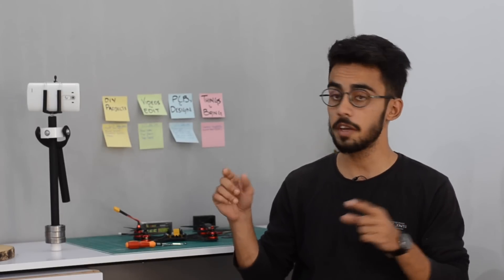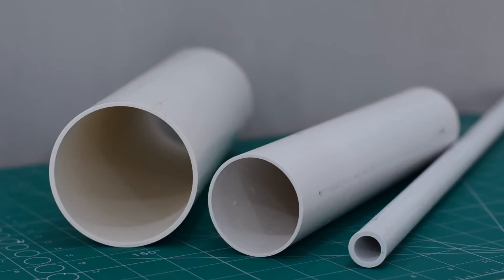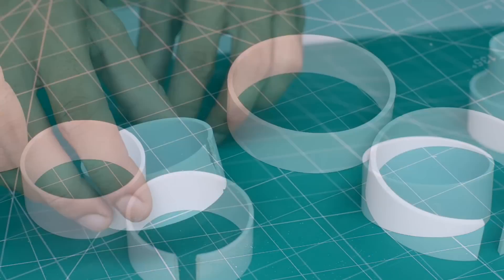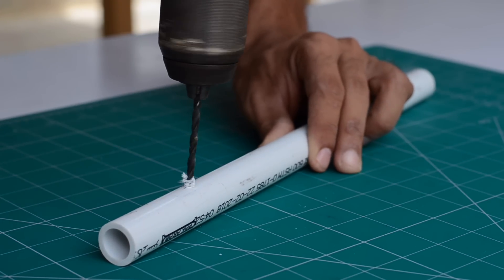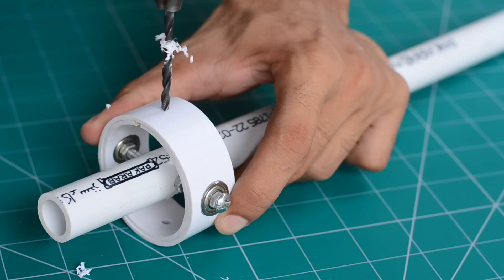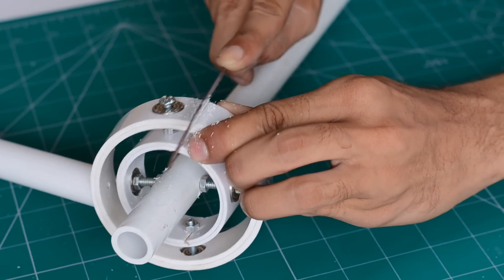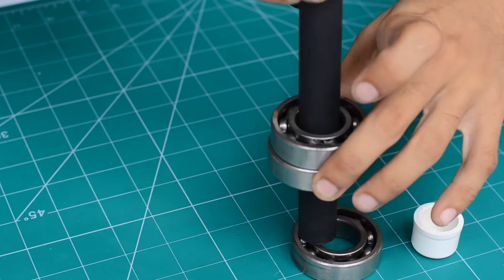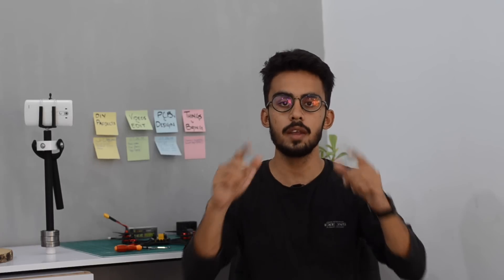How to make a Smartphone Gimbal Under 5 $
In this video I am going to show you how to make a Manual smartphone gimbal to record butter smooth footage.

This homemade smartphone gimbal is made using commonly available hardware such as a bunch of PVC pipes, some ball bearings and a smartphone holder.

Regards.
DIY King